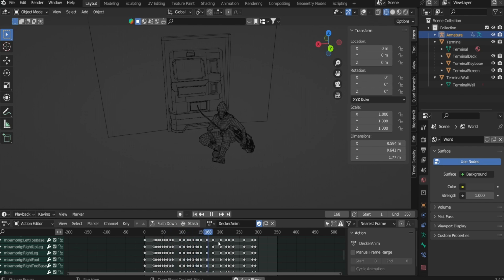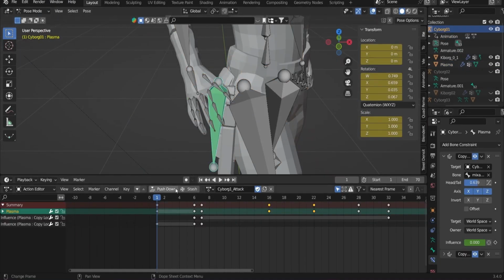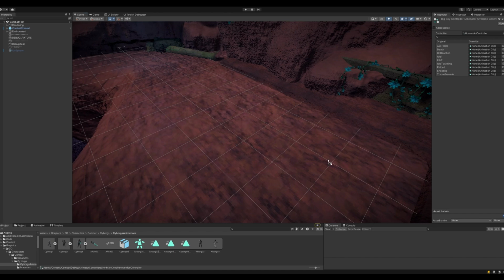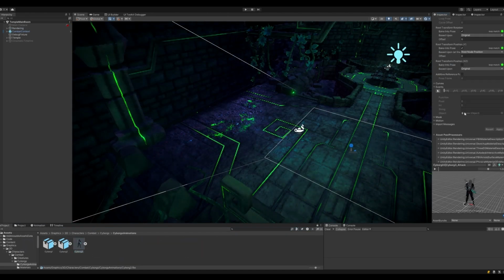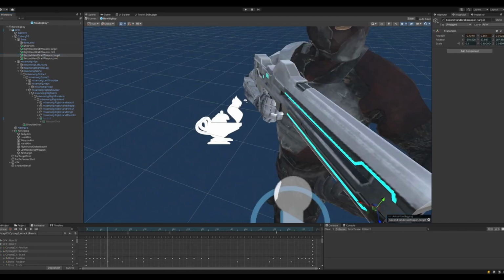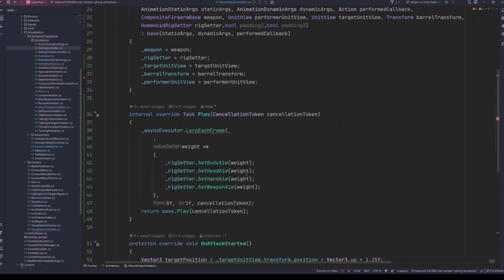Quasis: The Last Eclipse | Mastering Animations - Devlog #1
⏱ Timestamps:
► [00:00] Intro
► [00:12] Welcome to the world of Quasis
► [00:32] Our workflow
► [00:51] Process in Blender
► [01:49] Result comparison
► [02:03] Process in Unity
► [04:30] Final result
Our Kickstarter launches soon, come check it out!